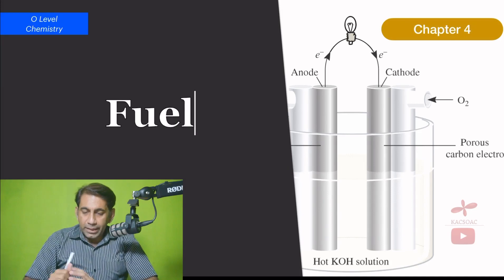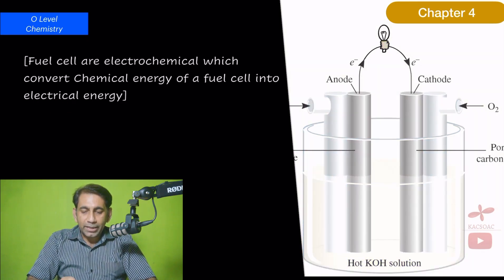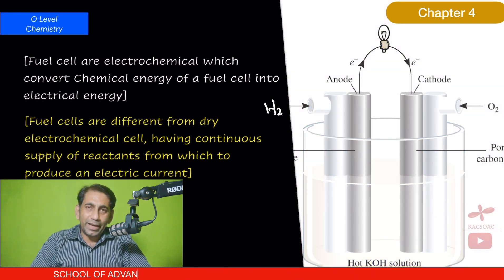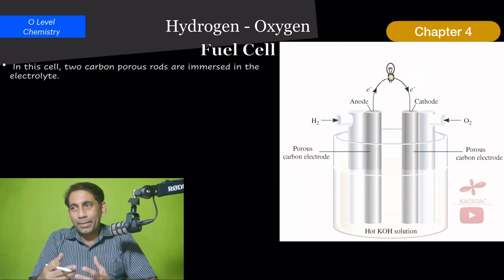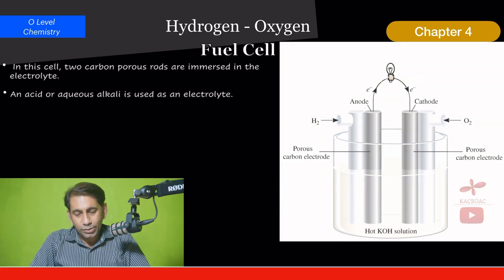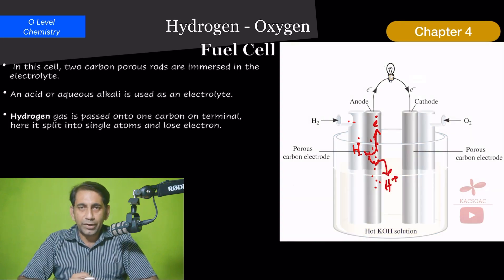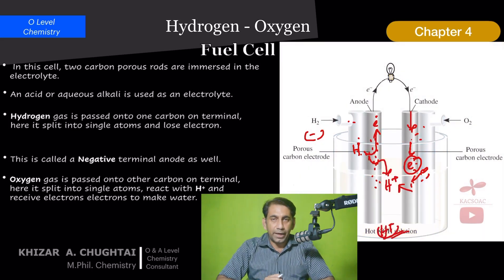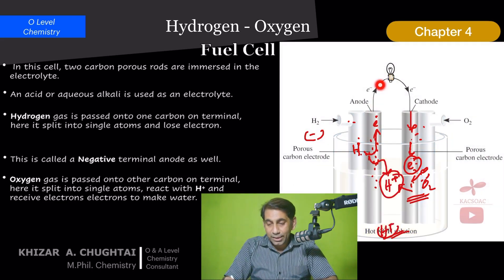Fuel Cell - O level / IGCSE Chemistry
Complete description of Fuel Cell for IGCSE, O Level & A Level Students.